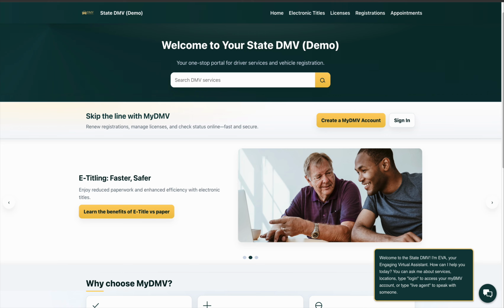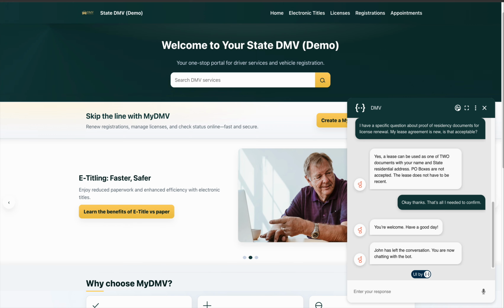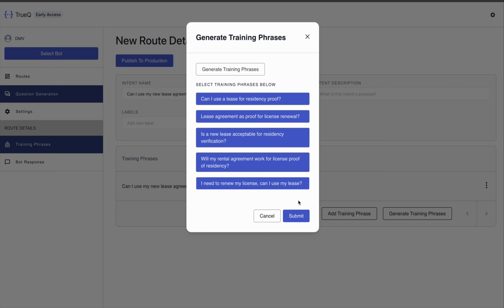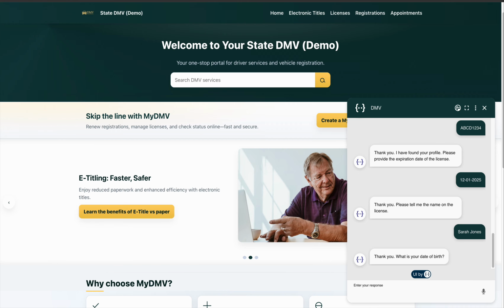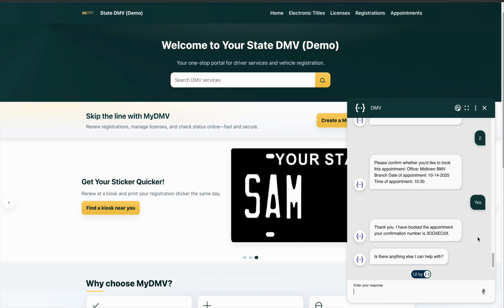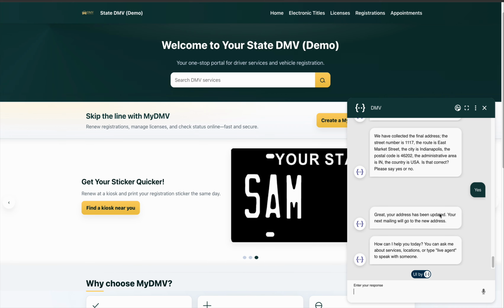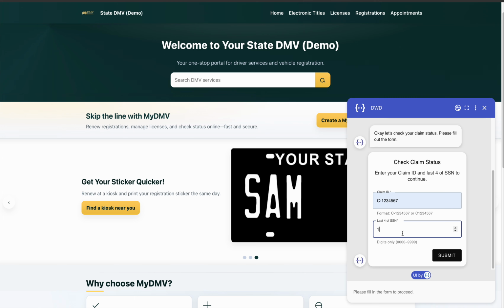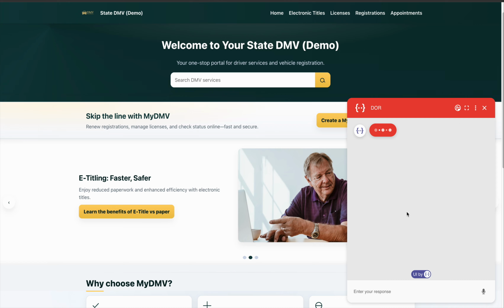Botcopy AI Learning Loop in action (Demo)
Botcopy Introduces Live chat connectors, TrueQ, and AgentOne. An AI system that allows your modern customer support journey to scale.